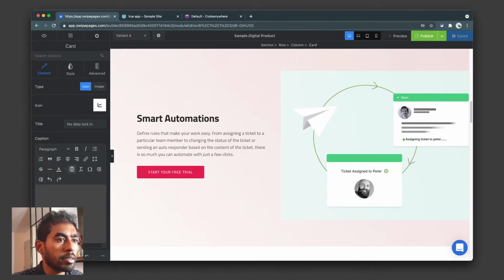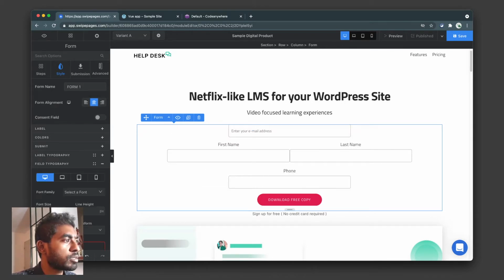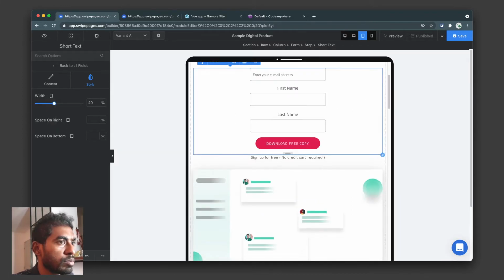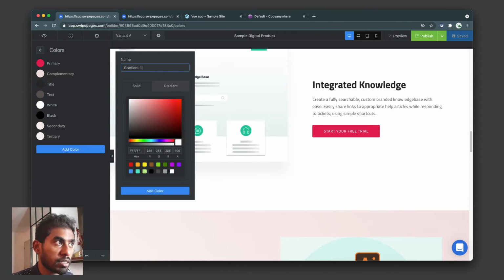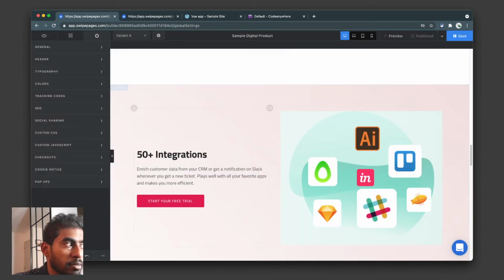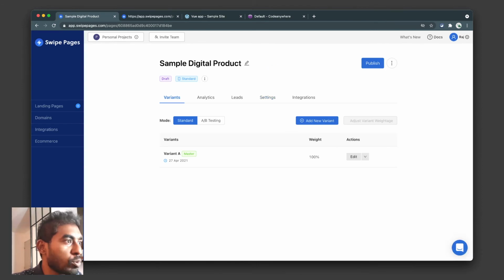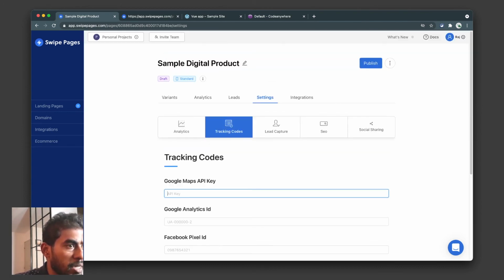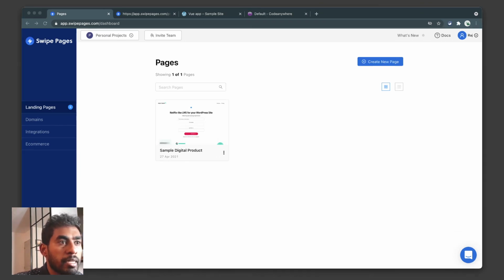Swipe pages looong walkthrough - part 3 - w/timestamps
0:00 - Publishing and editing sub-domains/urls
0:41- Multi-step forms
2:36 - Previewing multi-step forms
4:41 - Walkthrough page-wide settings
6:51 - Popups
8:29 - A/B Testing
9:46 - Tracking, SEO settings and Integrations